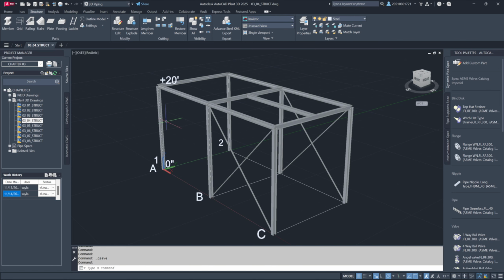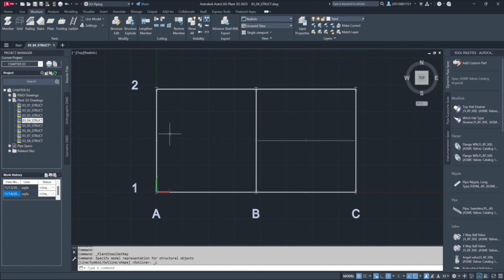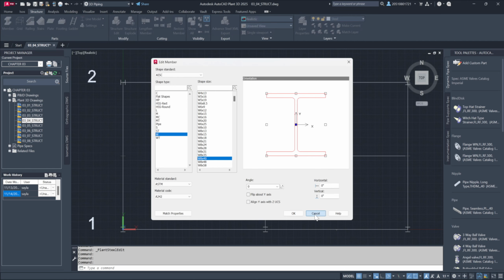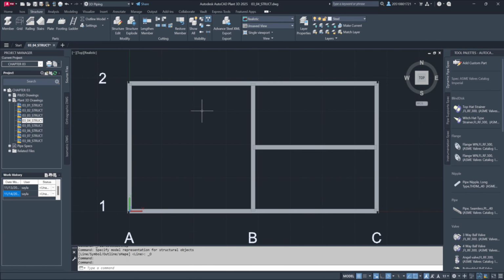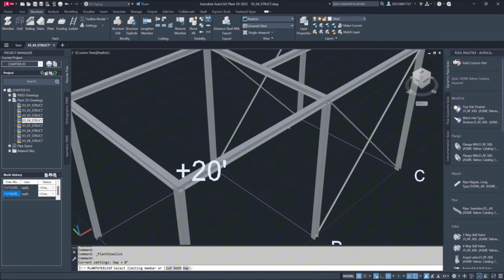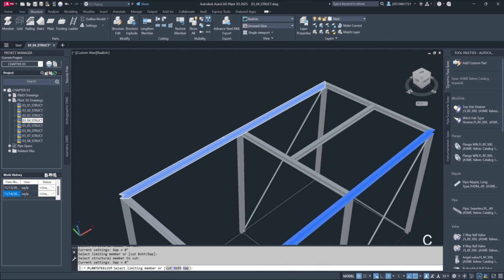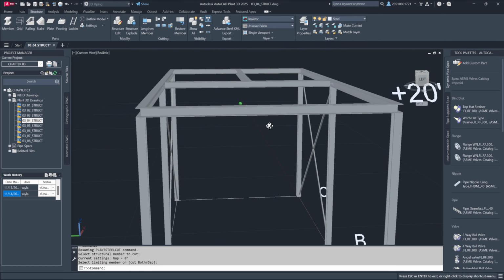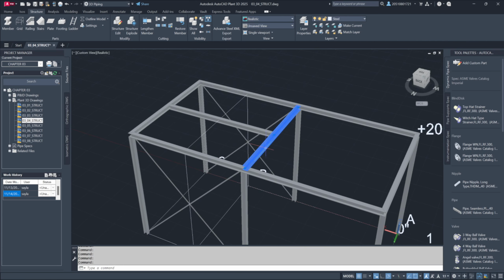Chapter 03 Structural Steel - 3.4 Editing structural beams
Chapter 3 introduces the structural steel tools in Plant 3D, designed for creating preliminary models and placeholders.

Part 3.4 AutoCAD Plant 3D Training Course - Editing structural beams:

  ●  Modifying structural elements in a model is a straightforward process that involves tools for editing, cutting, extending, and mitering beams.
  ●  By using the "Structure Edit" option or right-clicking, you can adjust beam orientations, create mitered joints, and trim elements as needed.
  ●  Working in parallel mode facilitates these edits and simplifies the alignment process, ensuring the structure remains accurate and well-organized.